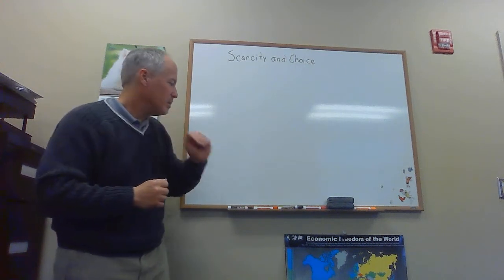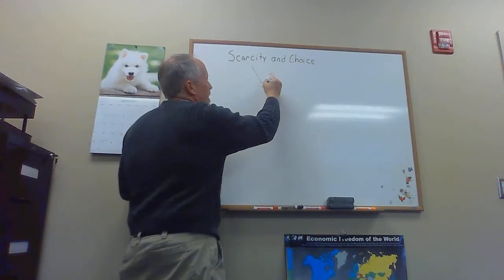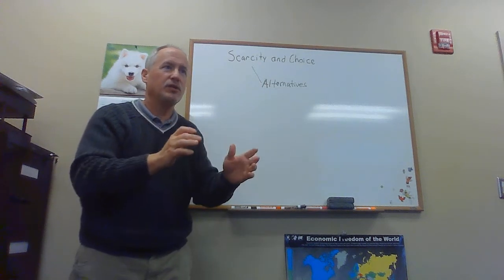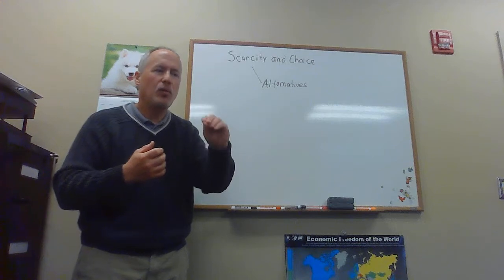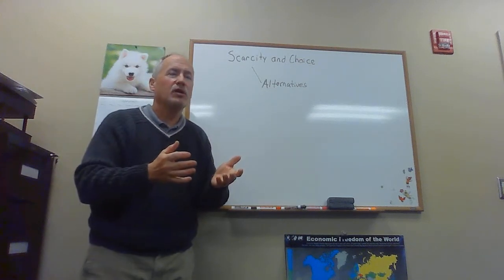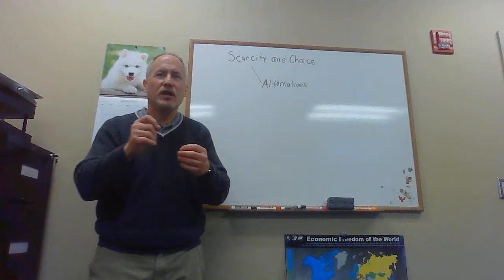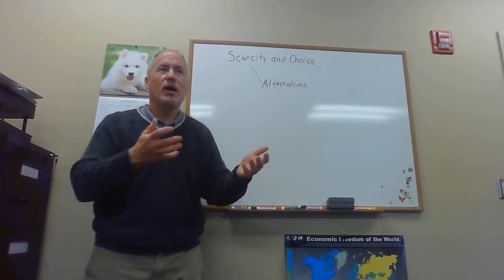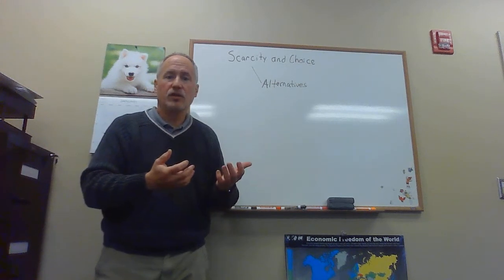Scarcity and Choice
This video discusses scarcity, the fundamental economic condition, and how this makes economic choices important.